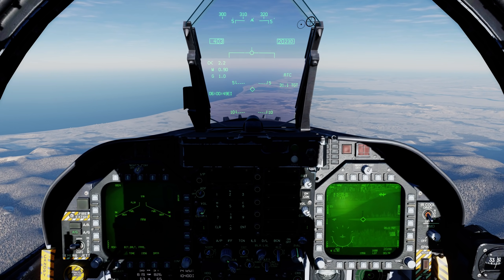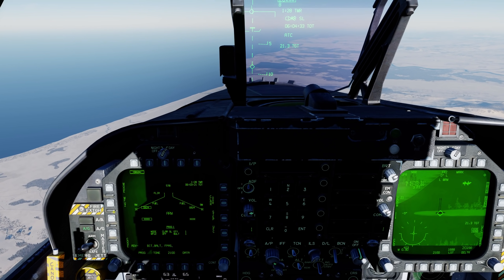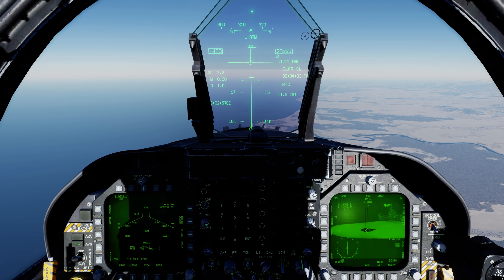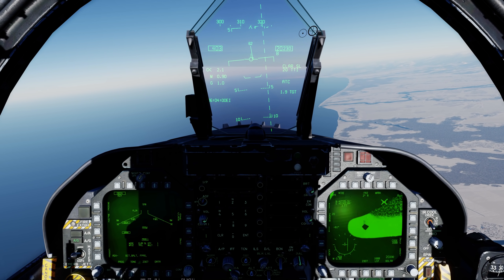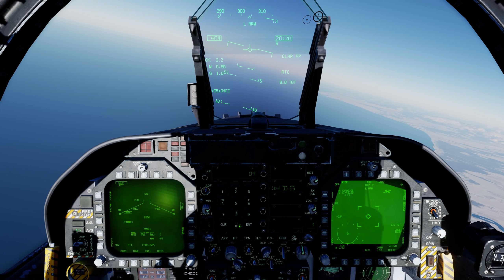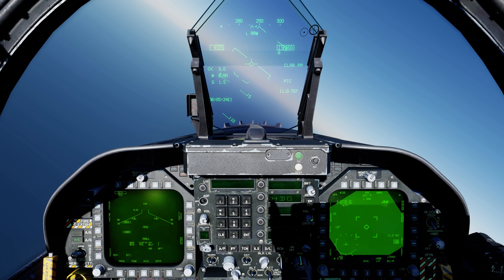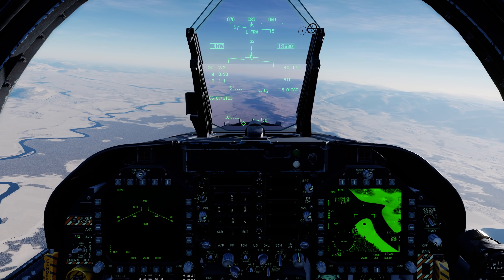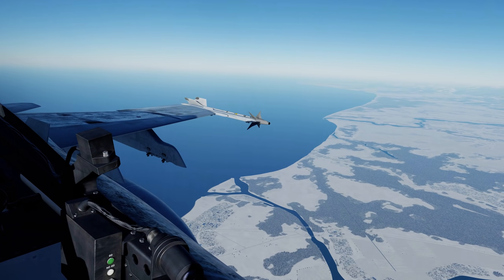DCS: F/A-18C Hornet | GBU-24 Paveway III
The next weapon coming for the Hornet is the GBU-24 laser-guided bomb. The GBU-24 provides a much-expanded Launch Acceptable Region (LAR) compared to Paveway II series of bombs and a large, penetrator warhead that is ideal against hardened, high-value targets.

In this video, we’ll look at delivery of this weapon in CLAR Pre-Planned and CLAR Straight Lines modes.